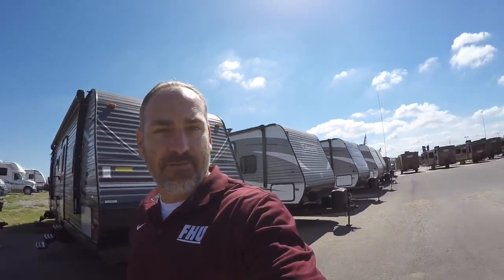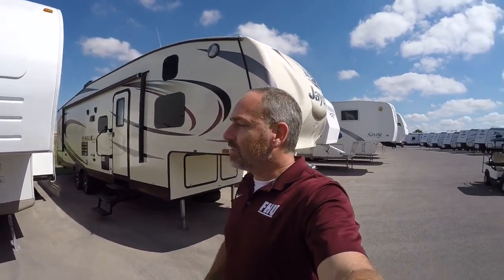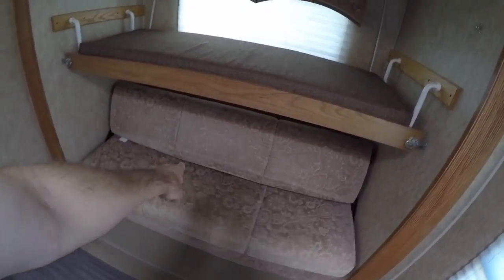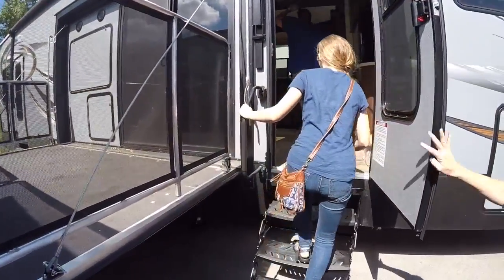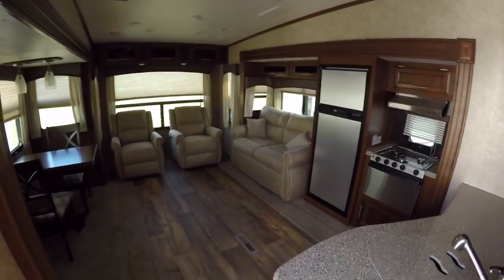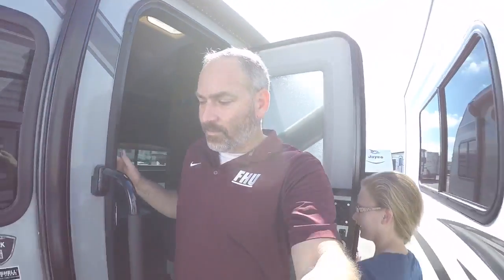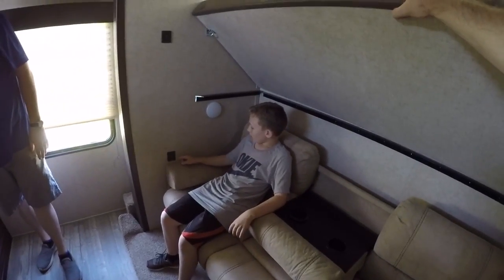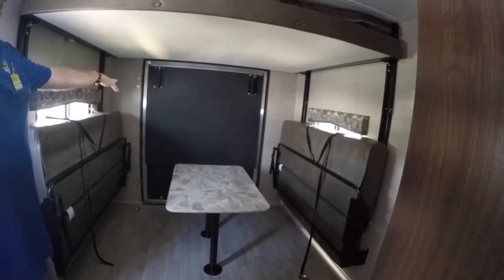Shopping for an RV at Camping World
Shopping for an RV at Camping World. Thanks for joining our American road trip! We are glad you like our family friendly videos. Currently, we are on a summer road trip visiting many National Parks and other interesting places. Hope you enjoy our family friendly videos. Have a great day and keep smiling! :)

SEND US MAIL: (we will be back in Indonesia in July 2017)
Indonesia